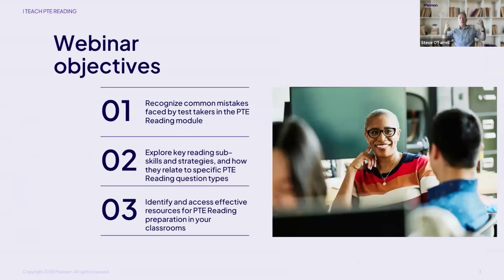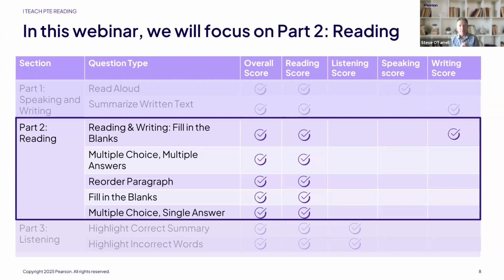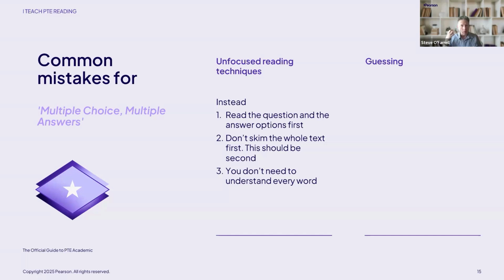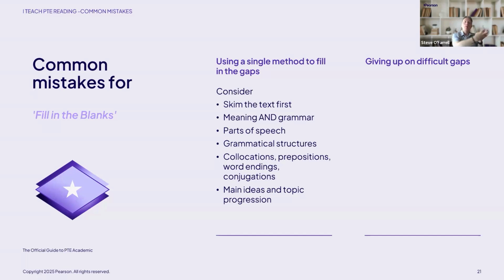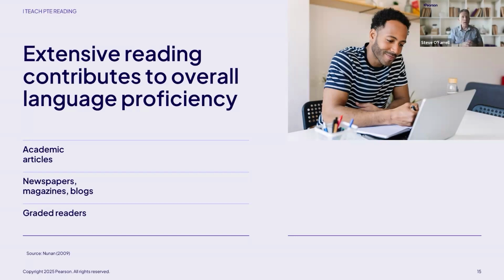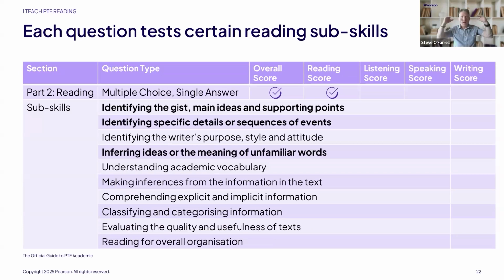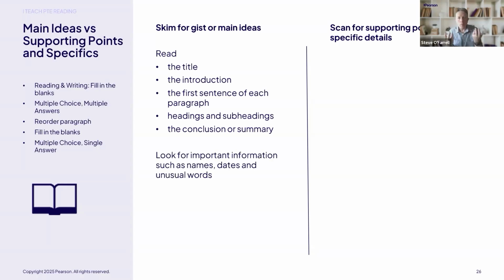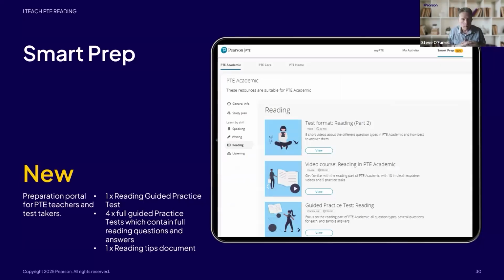I Teach PTE 2025 | Reading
This webinar focuses on teaching PTE Reading effectively, offering teaching techniques that can boost scores and address learner challenges. You will also discover the latest Pearson PTE Reading resources to enhance your teaching.